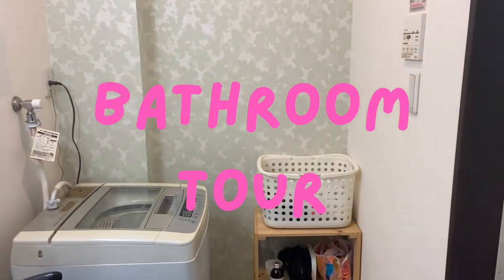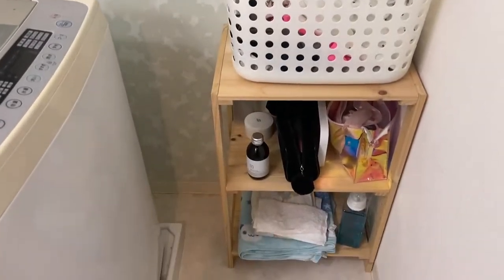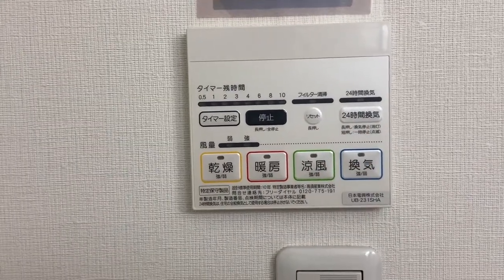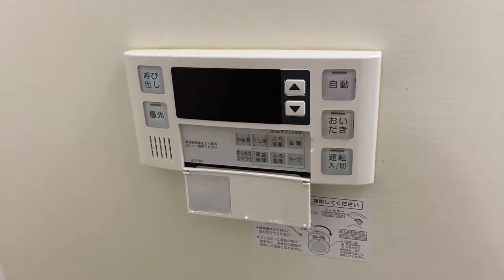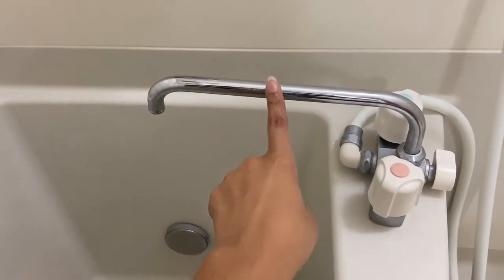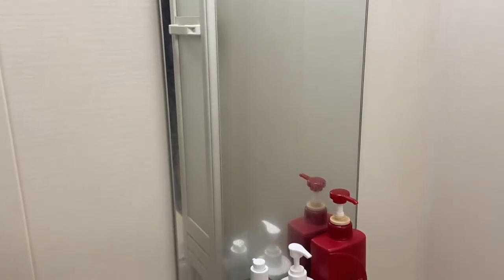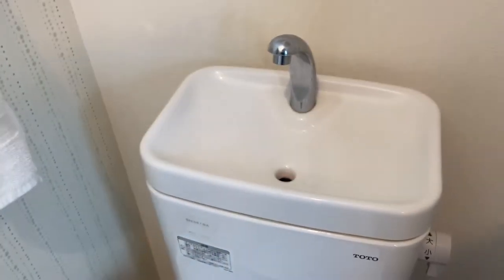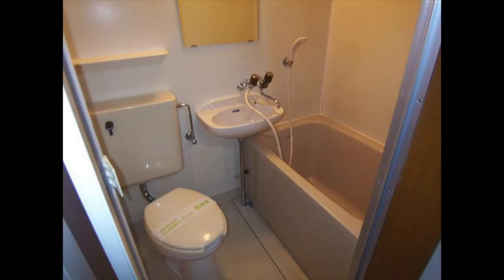My Japanese Apartment Bathroom Tour | Living in Japan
Detailed tour of the bathroom in my Kyoto, Japan apartment~